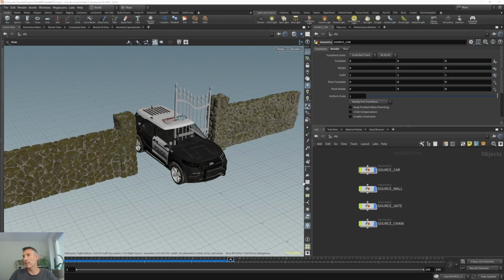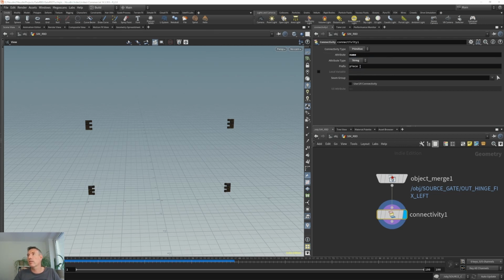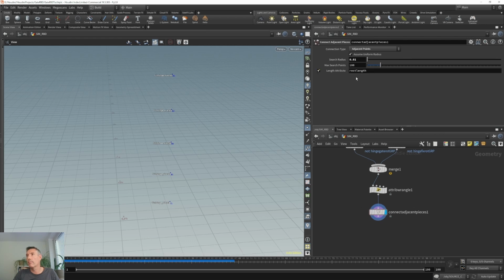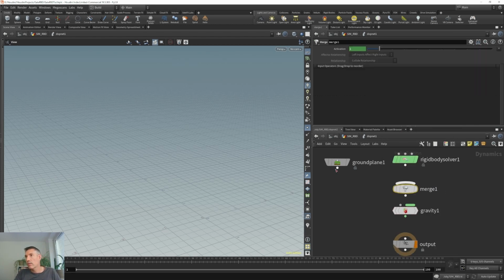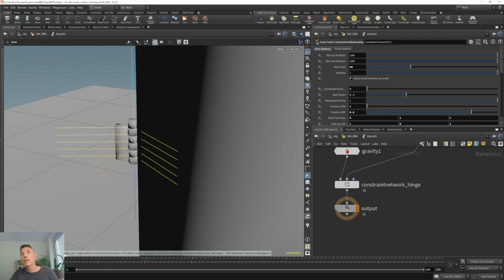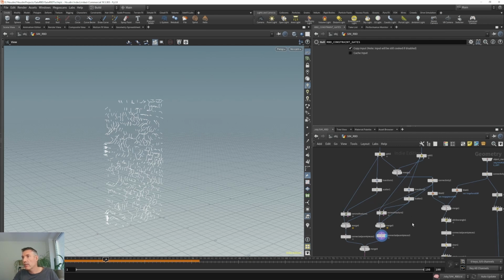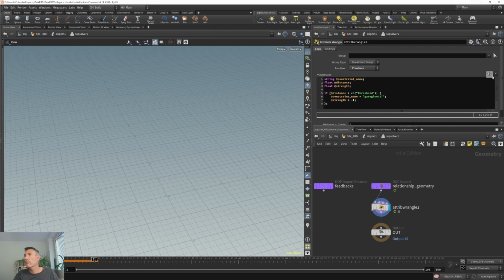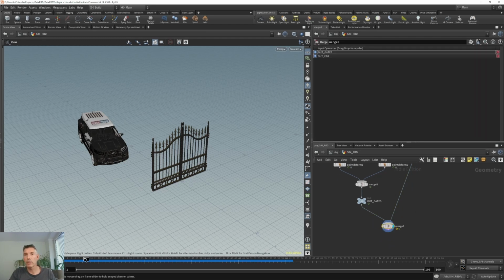Houdini tutorial: RBD hinge and switching constraints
Hi, my name is Sander Jansen and over the years I've watched a lot of tutorials of all kind. So I thought it is time to make my own contribution.
In this first Houdini tutorial I like to demonstrate how to deform a metal object in an Rigid Body Simulation. The gate is just an example but it can be applied in a wide range of applications where metal like materials are involved. I hope you'll find it interesting. Please let me know what you think. Thanks!

0:00 Intro
0:13 Prepared geometry explanation
3:54 Constraint setup preparation
9:18 Hinge constraint setup
24:47 DOP Network creation
30:22 Setup constraints in DOP
35:12 Gate deformation setup
52:16 High res geometry replacement
59:21 Nodes overview